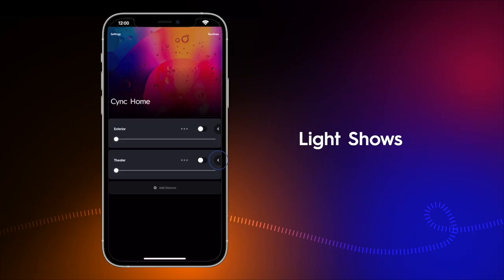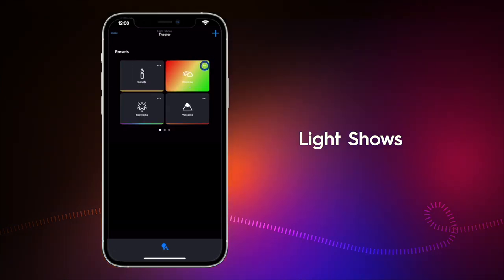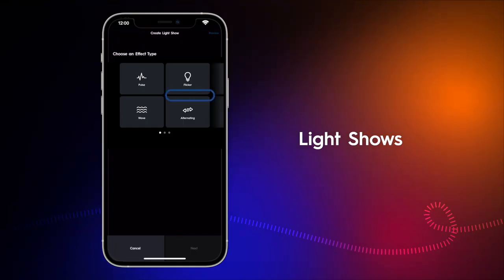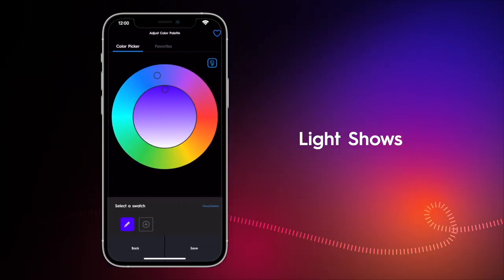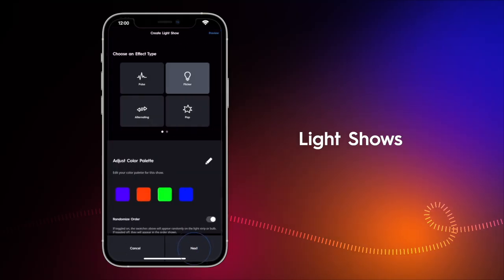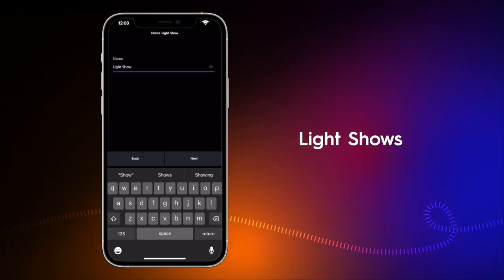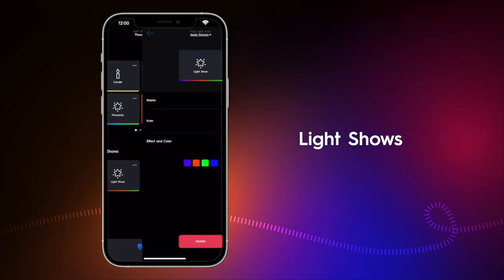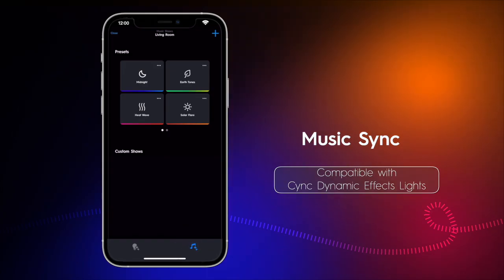How to Use Light Shows & Music Sync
Cync Full Color Bulbs and Light Strips can put on colorful Light Shows. Here’s a quick guide on how to turn on our Preset Light Shows or create your own, as well as how to use the Music Sync feature for Dynamic Effects products.